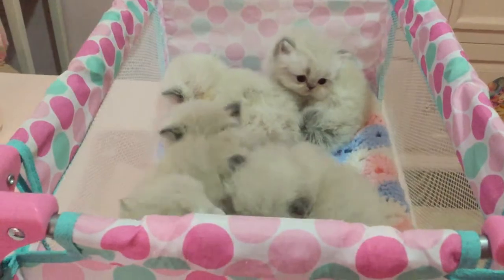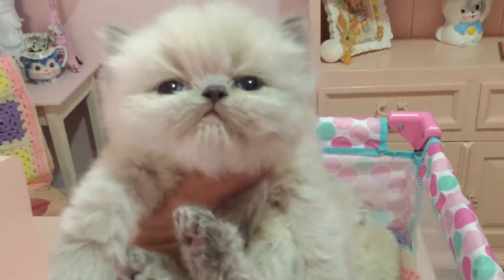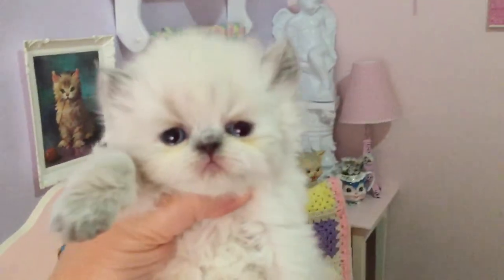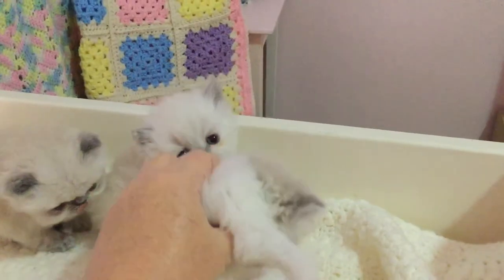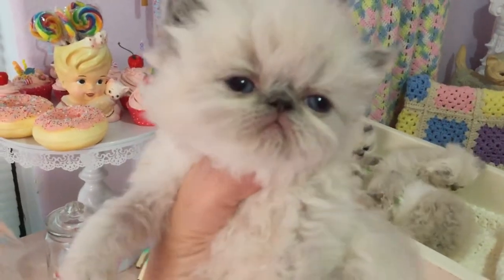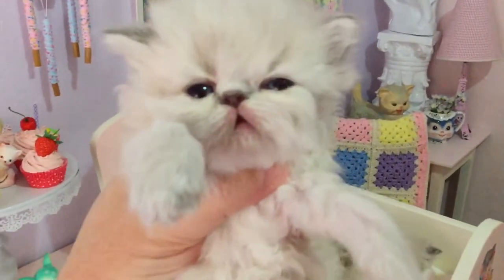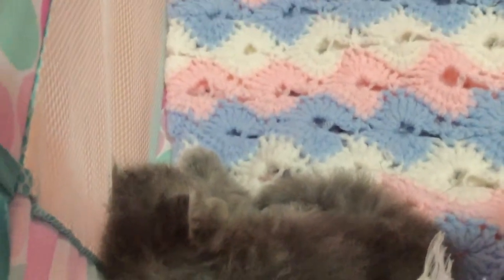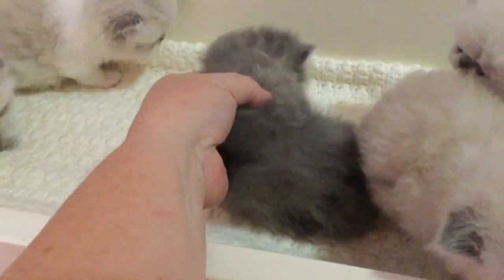ASMR Persian Kittens